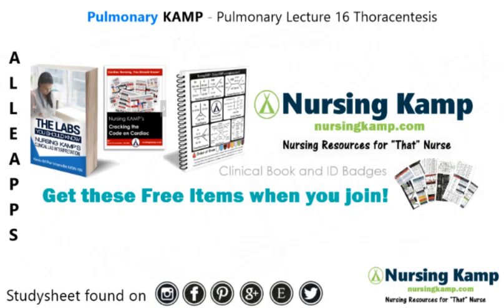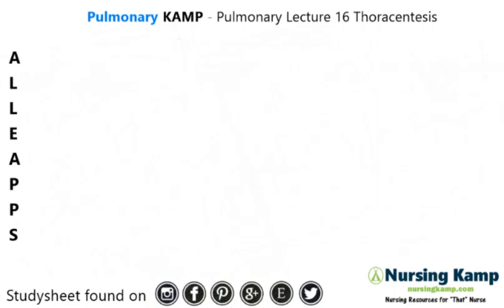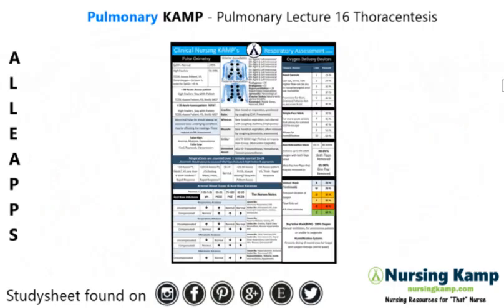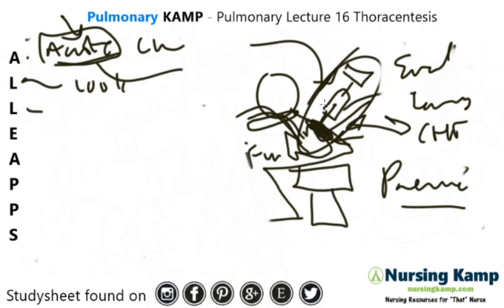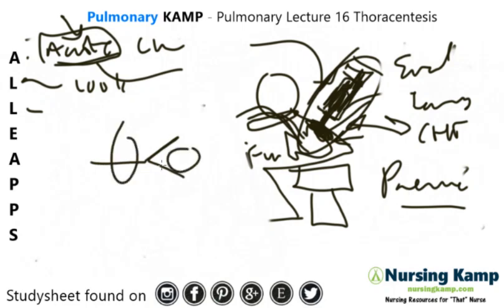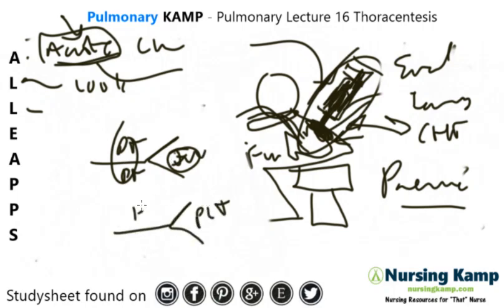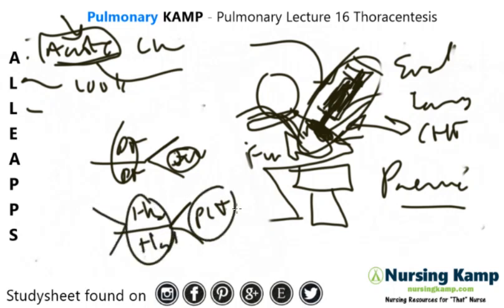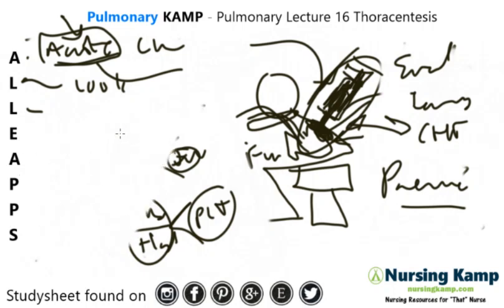What is a Thoracentesis Nursing KAMP Pleural Effusions Procedure nurse Pulmonary NCLEX review 2019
@Nursing KAMP

nursingkamp.com Pulmonary Lecture on Thoracentesis Procedure Thoracentesis is a procedure in which a needle is inserted into the pleural space between the lungs and the chest wall. This procedure is done to remove excess fluid, known as a pleural effusion, from the pleural space to help you breathe easier. It may be done to determine the cause of pleural effusion. Some conditions such as heart failure, lung infections, and tumors can cause pleural effusion  Nursing KAMP